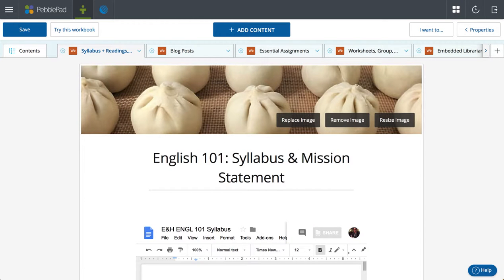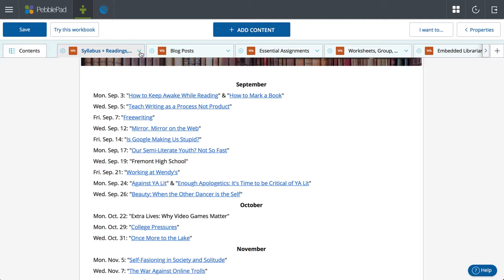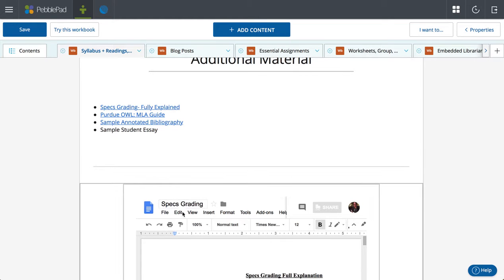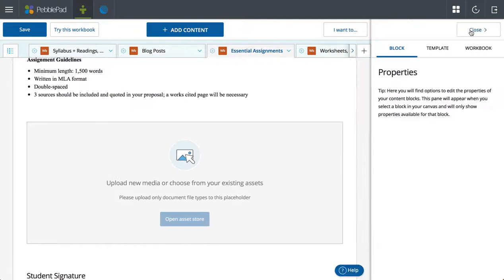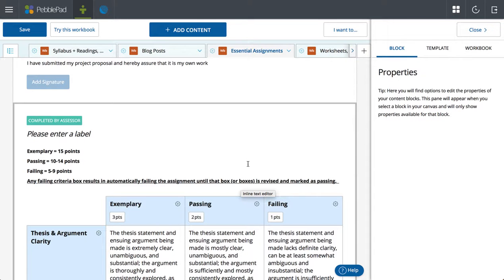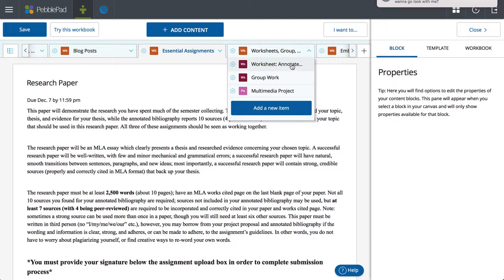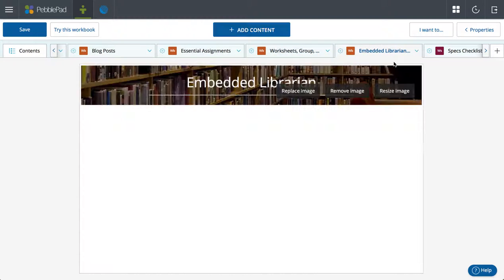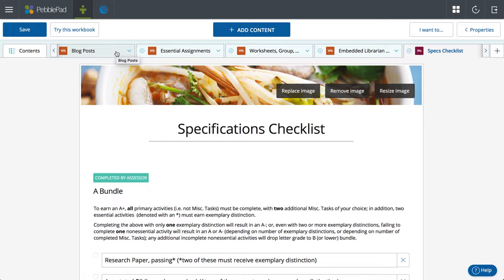Comprehensive Workbook Display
A brief how-to guide of some effective tasks and tips in PebblePad. Service provided by Emory & Henry College.